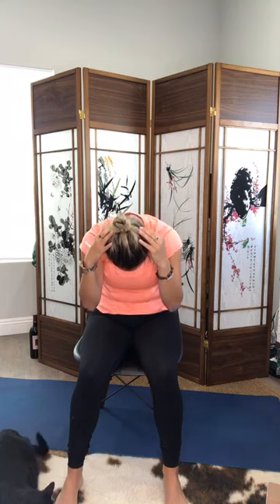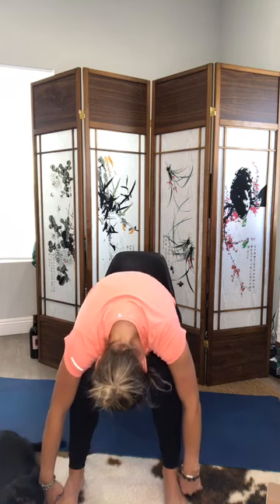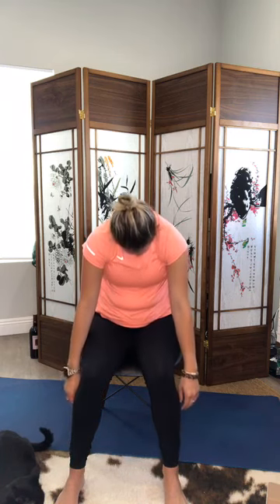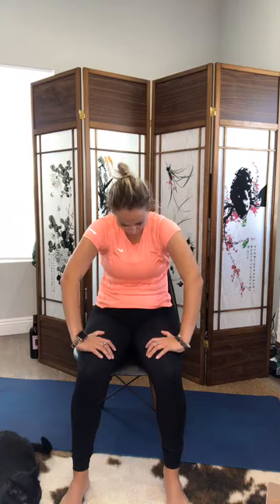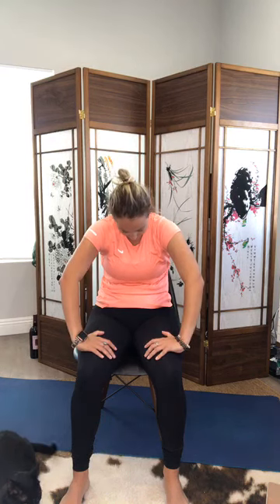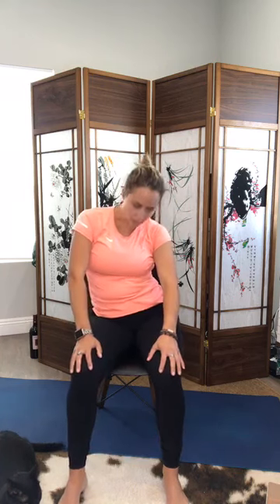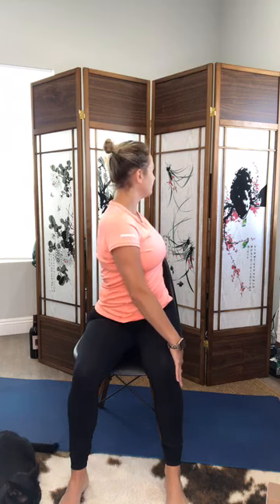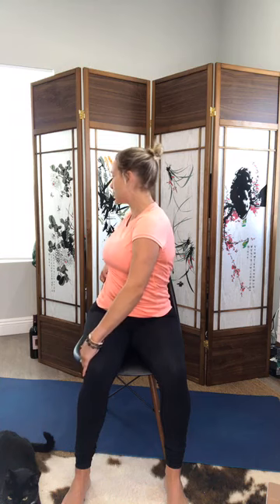Chair Yoga - 15 Minutes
For anyone with limited mobility or just staying seated at your desk and needing a little stretch, try out this 15 minute chair yoga! Feel free to skip the beginning part a bit, this was downloaded from a Facebook Live class.